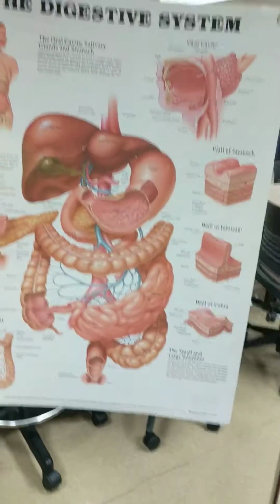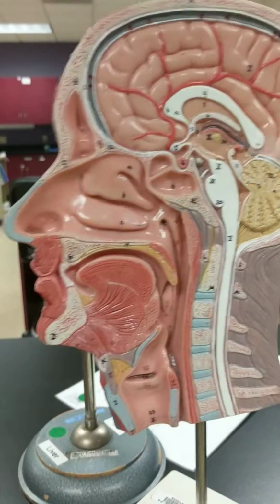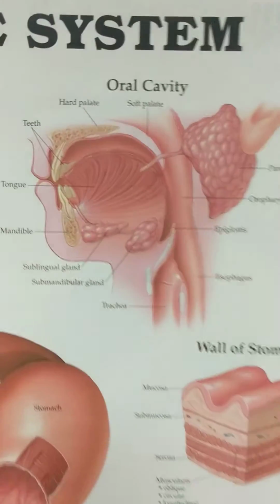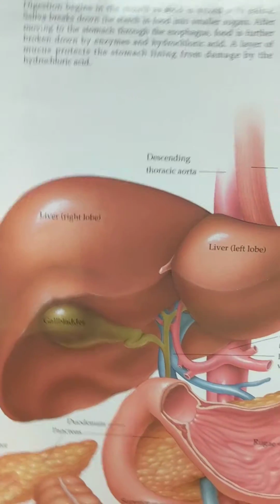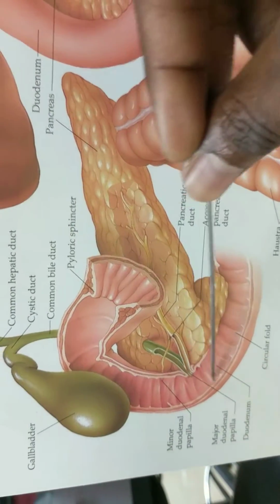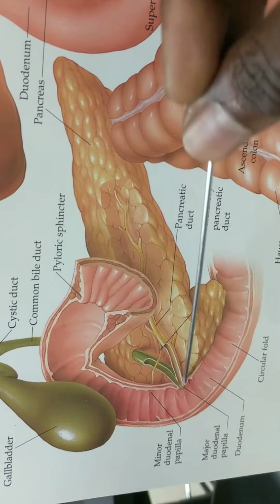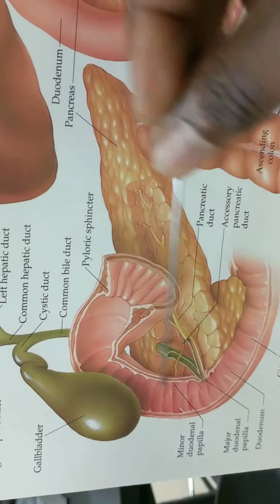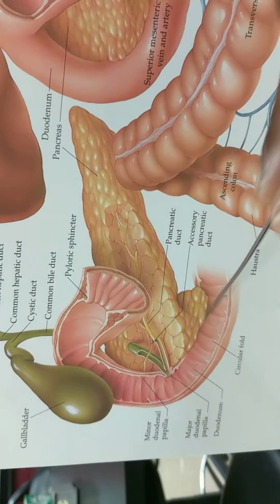Digestive System IV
This video covers the salivary glands as well as the ducts associated with the liver, gall bladder, and pancreas. Sorry for the video flip mid-through.